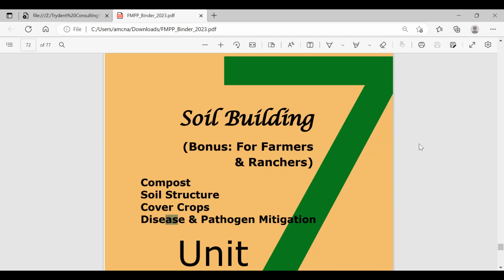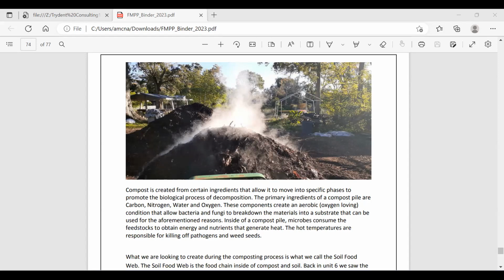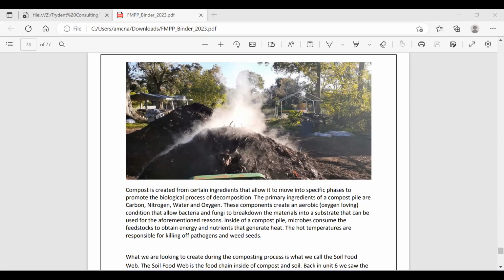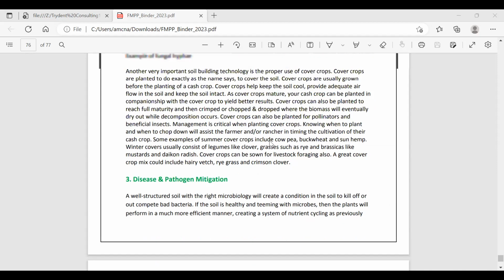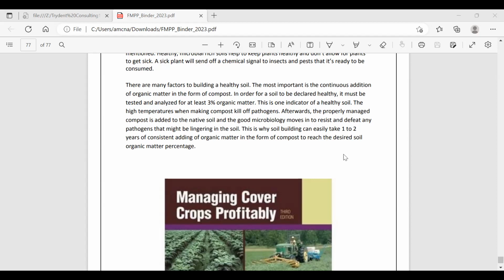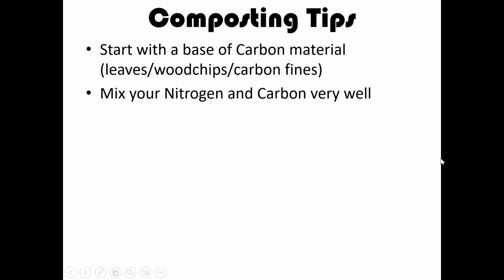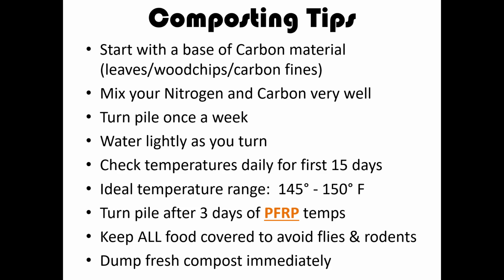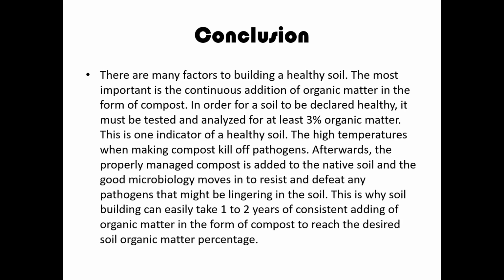TFPP Farmer’s Market and Local Food Promotion Program Training Series: Compost and Soil Building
Workshop Description: This workshop is part of a 6-part series focused on identifying your vision, goals, target market, value added production opportunities and building resiliency on the farm. This workshop will teach participants about sustainable farming techniques surrounding compost and soil building.

Location: Gadsden County Extension Office

Instructor: Compost Community
Instructor Bio: Compost Community is a network of urban professionals dedicated to strengthening the local food supply in the Tallahassee and Big Bend area. They are involved in building communities, encouraging, and strengthening new and existing partnerships, protecting the environment, reducing waste streams from businesses and residents, and having FUN doing it! Compost Community is focused on providing collection services of organic waste materials.